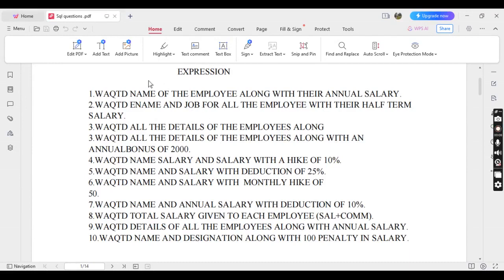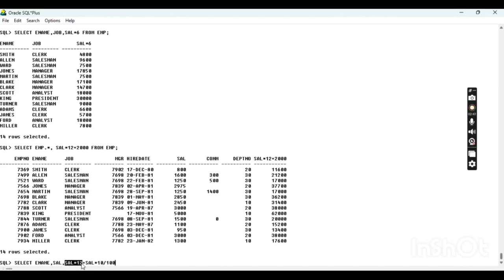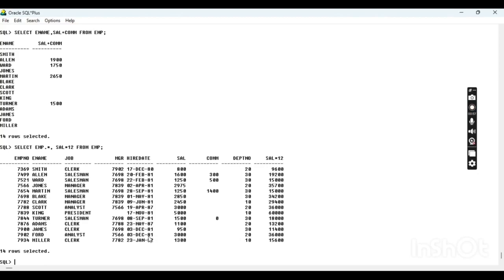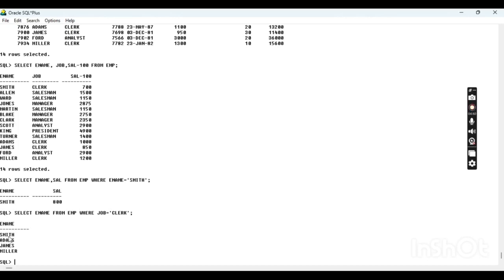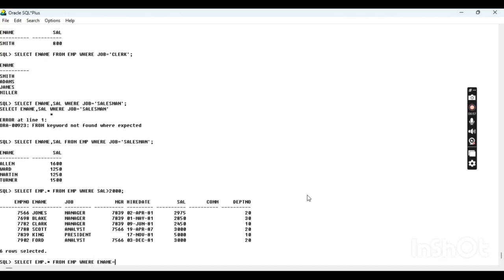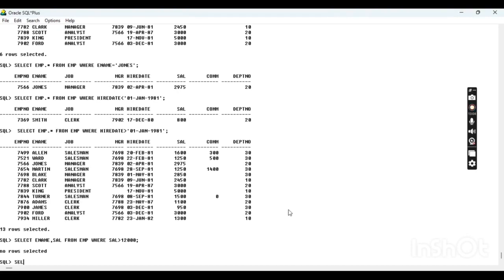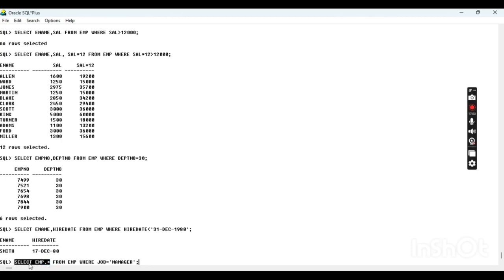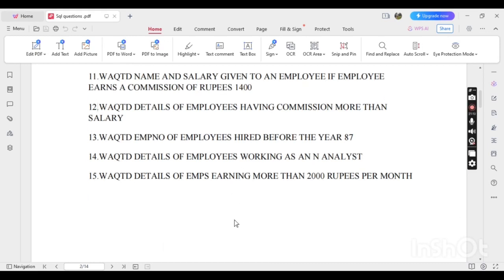Exercise 2 Expressions